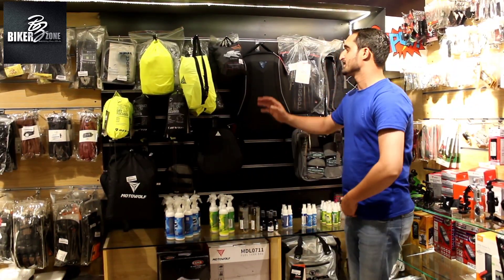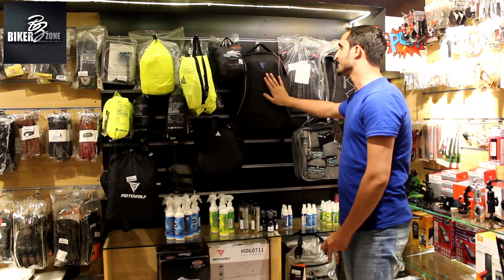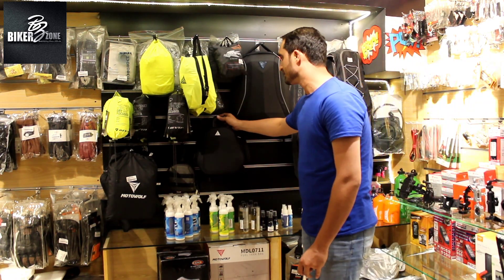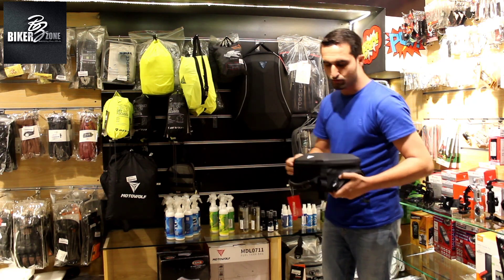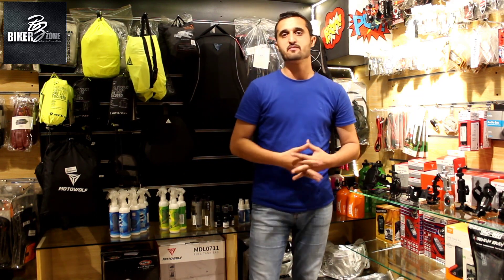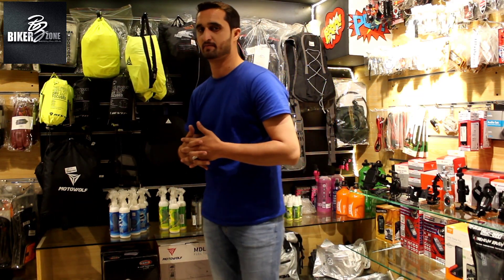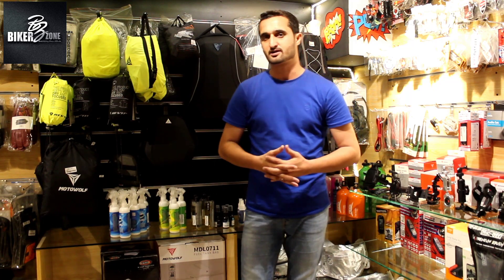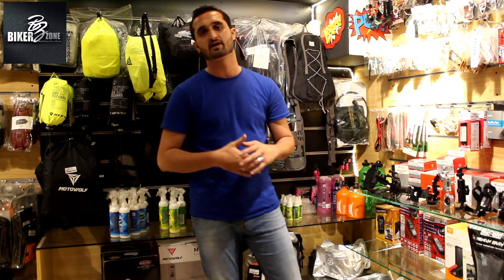MOTOWOLF MOUNTS | MOTOWOLF ACCESSORIES | MOTOWOLF PRODUCTS REVIEW | DETAIL'S OF MOTOWOLF ITEMS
MOTOWOLF ACCESSORIES | MOTOWOLF PRODUCTS REVIEW | DETAIL'S OF MOTOWOLF ITEMS

motowolf
motowolf v3
motowolf review
motowolf raincoat v3
adv motowolf
túi motowolf
motowolt
motowolf 2022
motowolf v3 pcx
giá đỡ motowolf
motowolf riser
motowolf gloves
motowolf mdl2827
motowolf v3 review
motowolf v3 shopee
motowolf new gloves
giá đỡ motowolf có sạc
motowolf clamp mount
motowolf v3 clamp type
motowolf accessories
motowolf gopro holder
motowolf gloves review
túi chống nước motowolf
motowolf v3 with charger